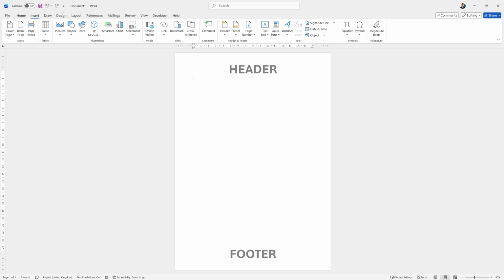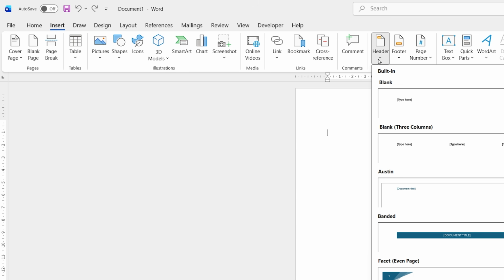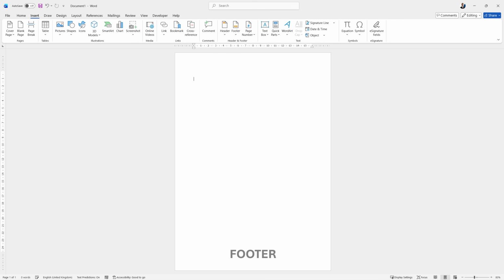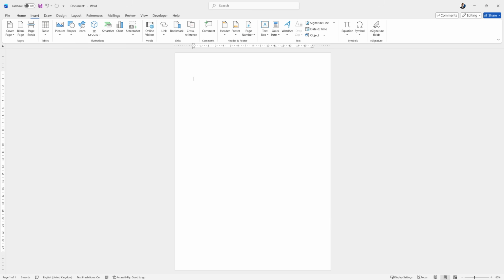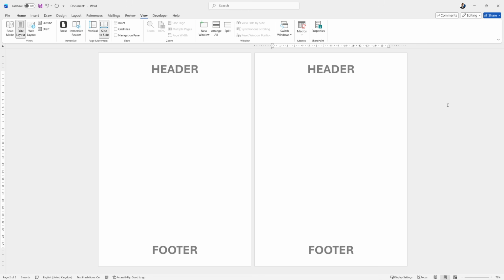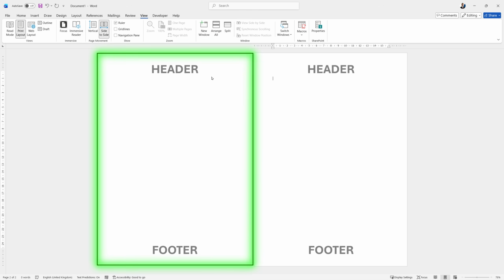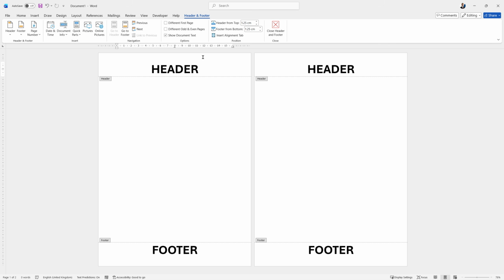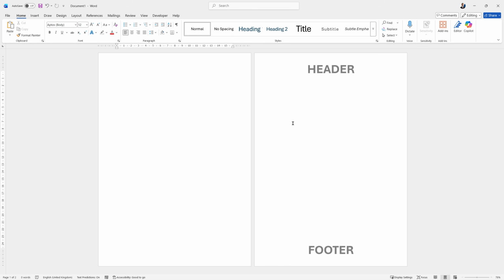How To Remove Header and Footer in Word (And First Page Only)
Learn how to remove headers and footers in Microsoft Word — whether you want to delete them from your entire document or just the first page.

⏱️ TIMESTAMPS
00:00 – Introduction
00:08 – Remove Header (All Pages)
00:20 – Remove Footer (All Pages)
00:29 – Remove Header/Footer from First Page Only
00:45 – Use “Different First Page”
00:51 – Final Result

📖 YOU'LL LEARN
✔ How to remove headers and footers in Word instantly
✔ How to delete headers and footers from all pages
✔ How to remove header/footer from the first page only
✔ How to use “Different First Page” correctly
✔ How to fix headers repeating across pages

— Header or footer won't delete
— Header repeats on every page
— Need no header on first page (essay format)
— Footer still showing after removal
— Confusion with header/footer settings